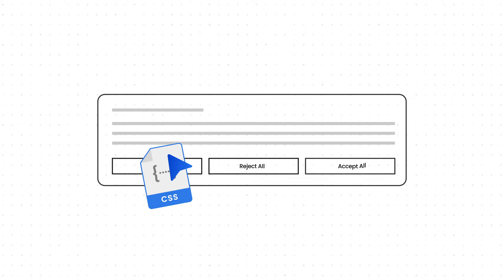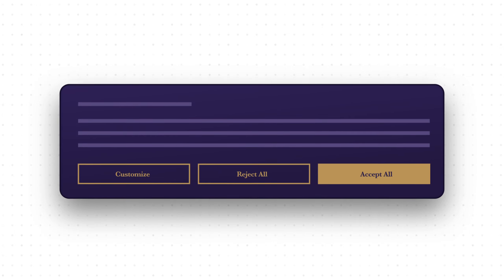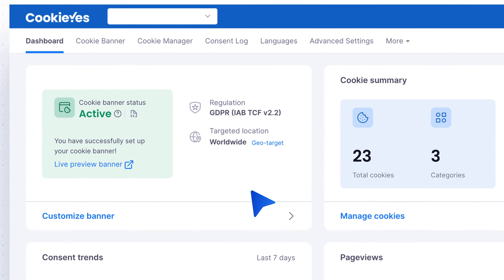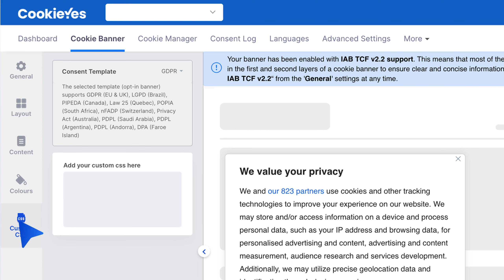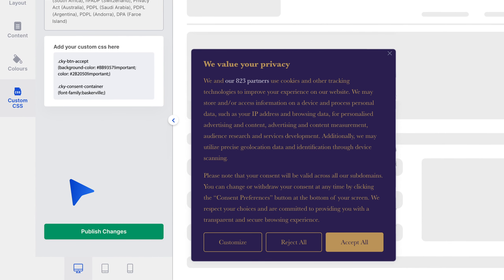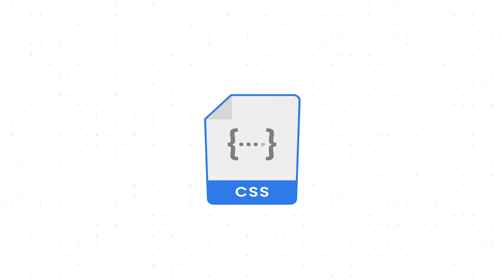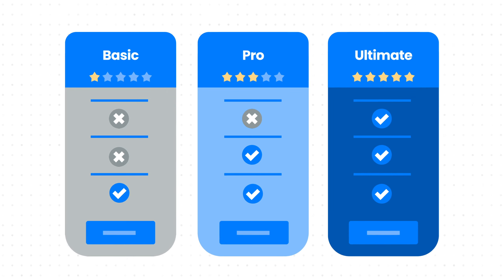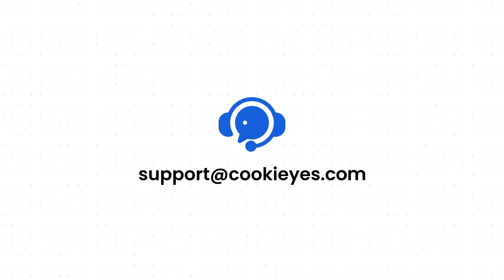How to customize cookie banner with CSS? - CookieYes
Want to tailor your website's cookie consent banner to seamlessly match your site's design?  Watch our video guide on how to utilize the CSS features in CookieYes for customizing your cookie banner.